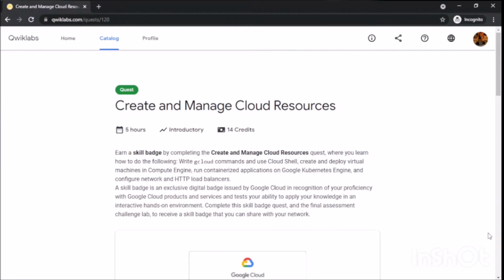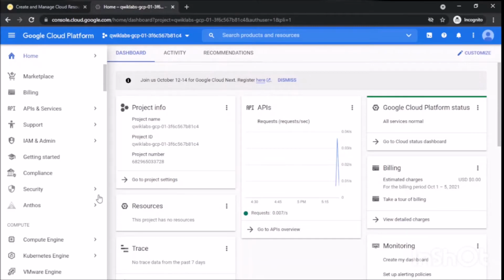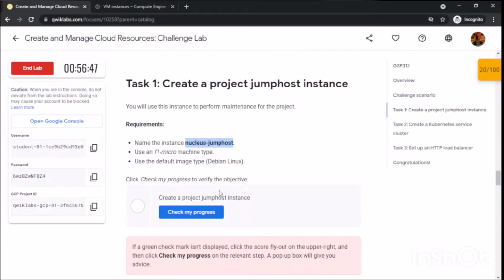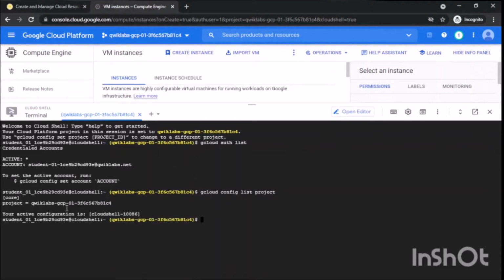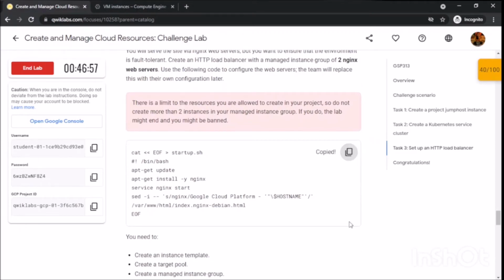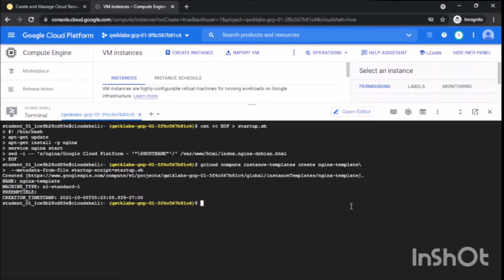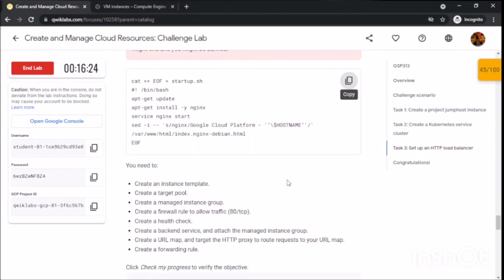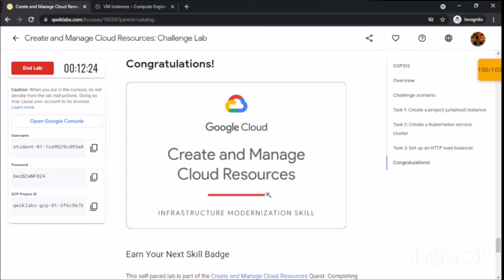Getting Started: Create and Manage Cloud Resources - Challenge Lab | Demonstrated By Anushree Kolhe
This tutorial will give you an insight on preforming the 'Getting Started: Create and Manage Cloud Resources - Challenge Lab'

Demonstrated By:- Anushree Kolhe (ML & AI Lead)

Join us!